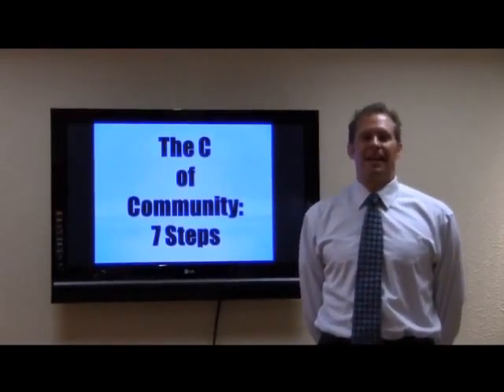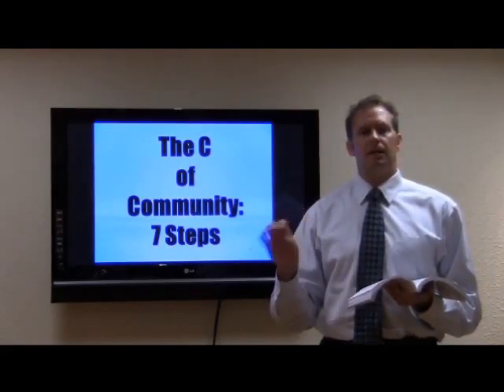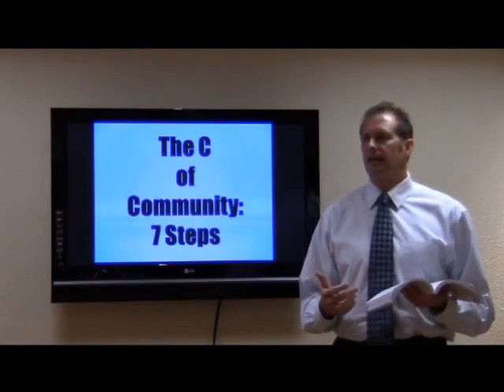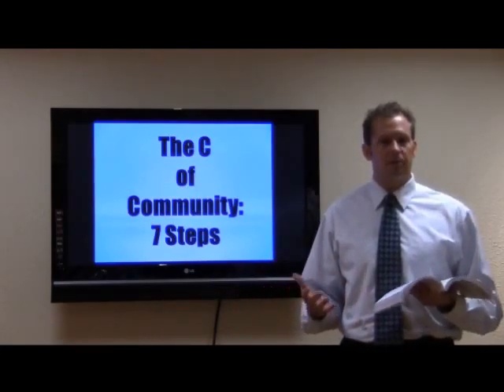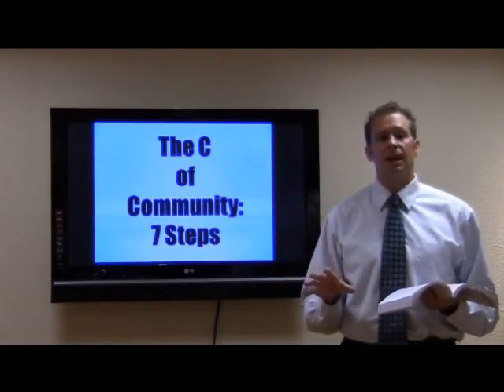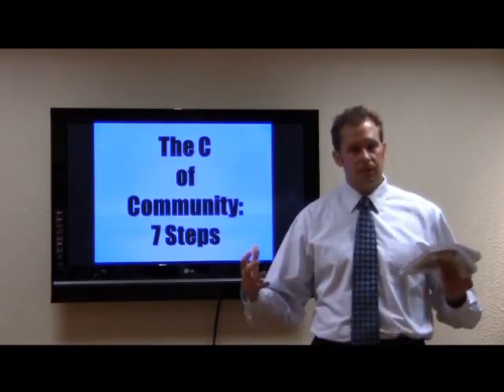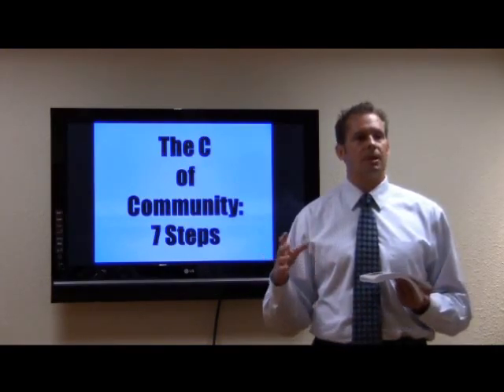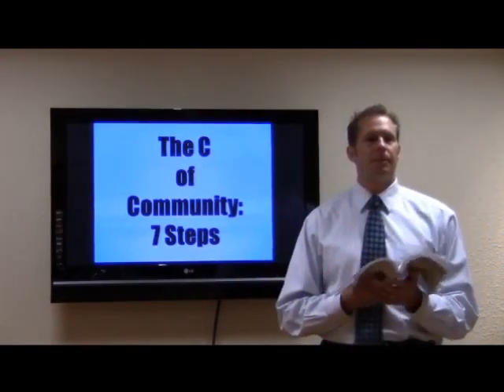Multi-Dimensional Education - The C of Community: 7 Steps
In this video Dr. Grove takes us through the 7 steps of the C of Community from chapter six of Multi-Dimensional Education: A Common Sense Approach to Data-Driven Thinking (Corwin Press)